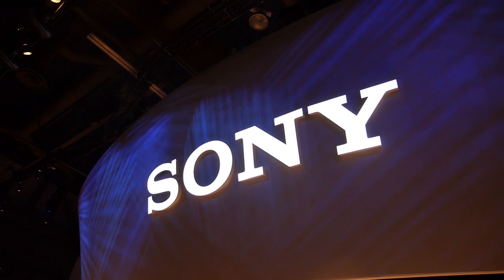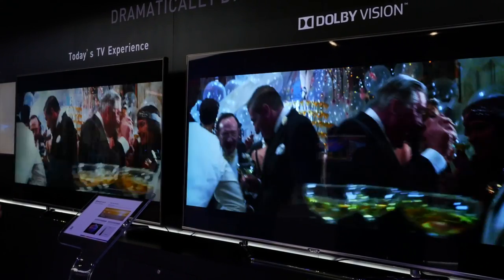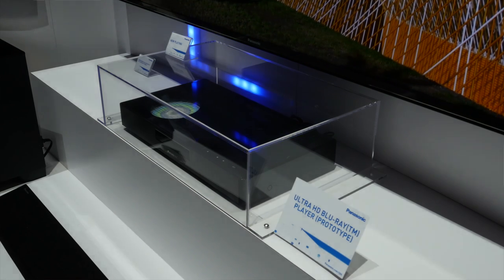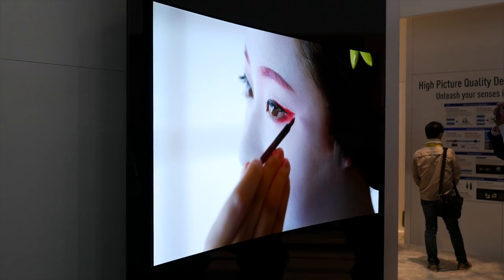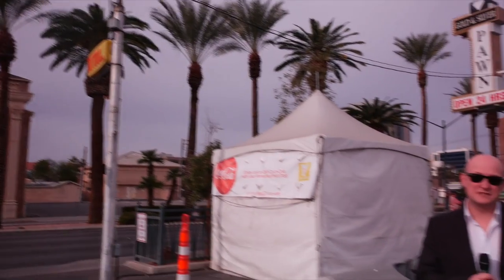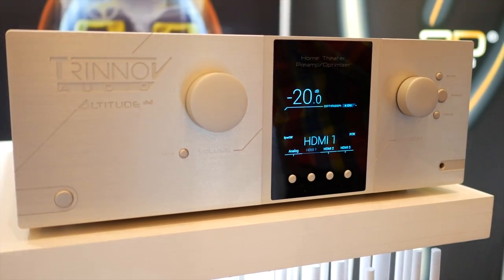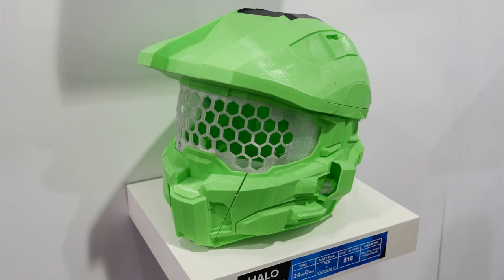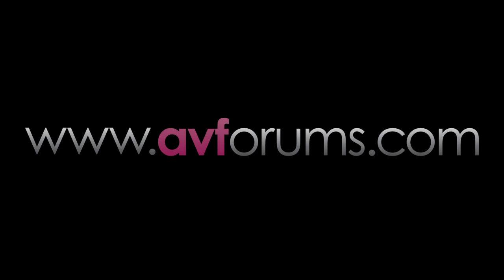The Best TVs of CES 2015: 4K, Ultra HD, OLED, LED, HDR, Smart TV and more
We wrap up the best of this year's CES show. OLED, HDR, Quantum dots, wide colour gamuts, smart tv, Dolby Atmos, Dolby Vision, Auro-3D and more...